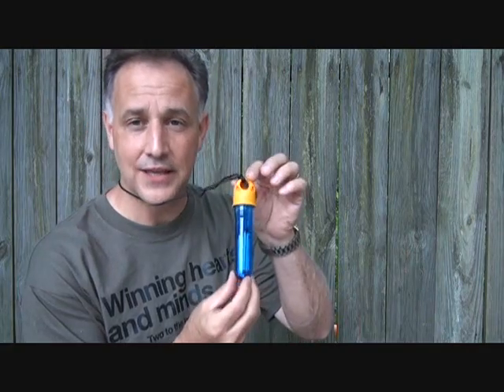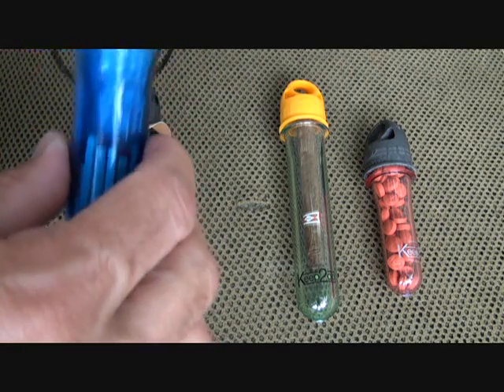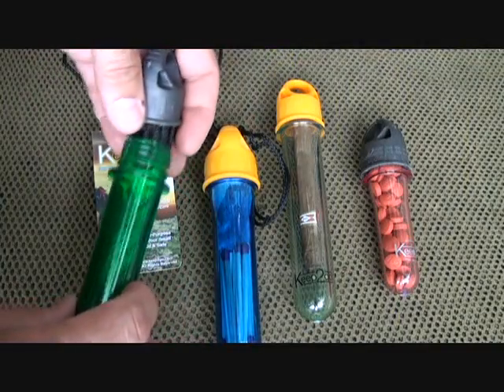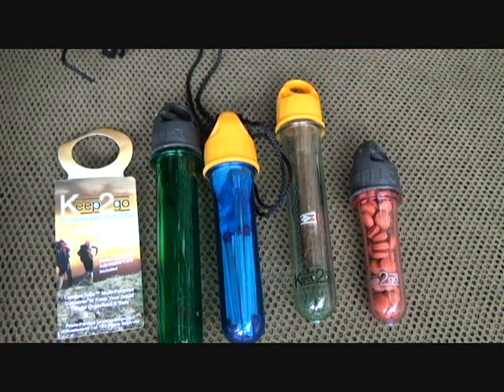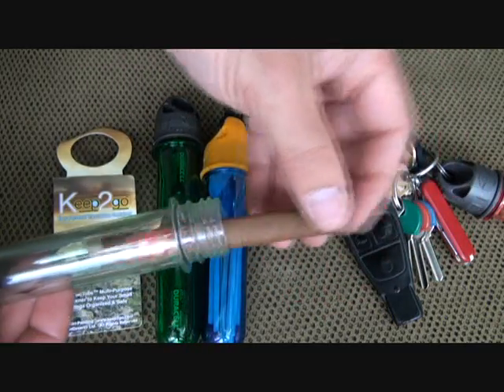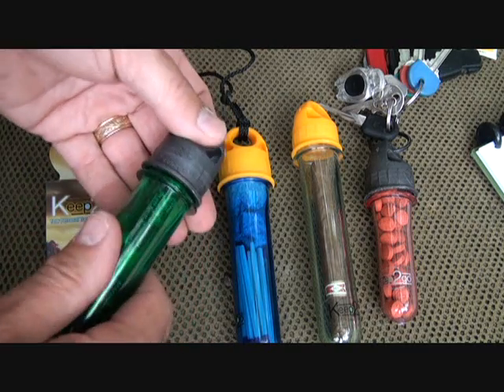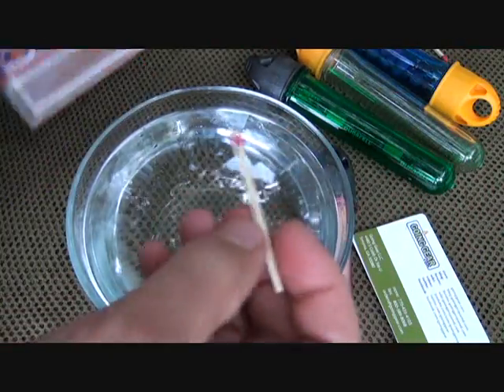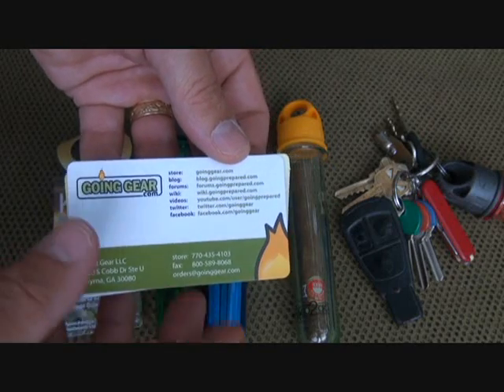Keep2Go Travel Tubes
Sensible Prepper Presents: "KEEP2GO Travel Tubes". Small things are important in life. A great way to keep your essentials dry and protected.

This was a video I made last summer and never got around to uploading.